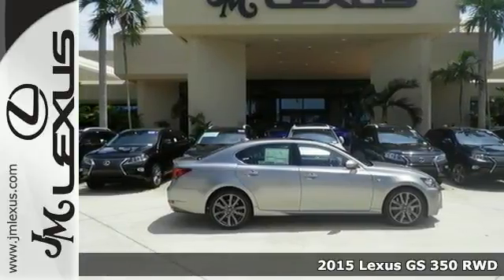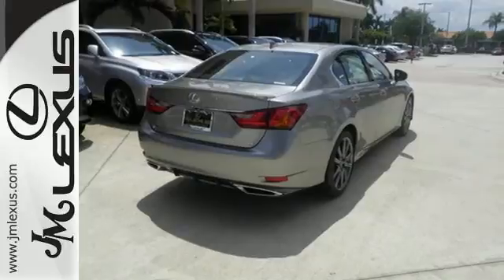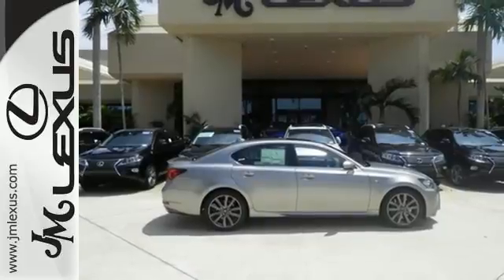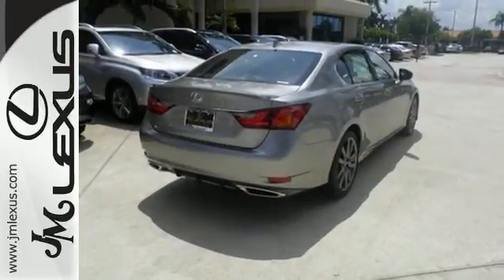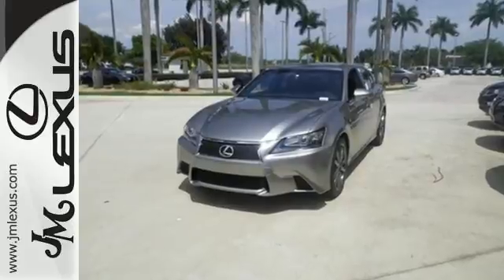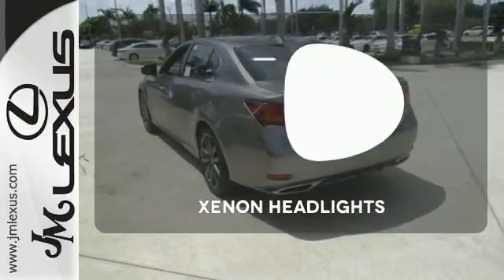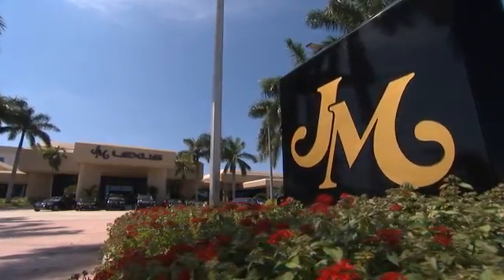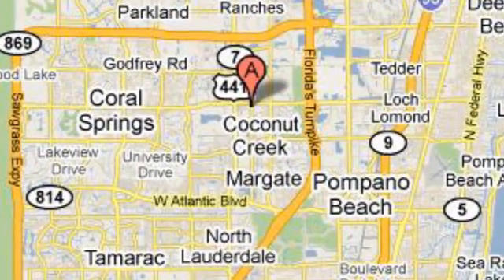New 2015 Lexus GS 350 RWD Margate FL Ft-Lauderdale, FL #57571 - SOLD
Year: 2015
Make: Lexus
Model: GS 350 RWD
Trim: 4DR SDN I-6
Engine: 3.5L V6
Transmission: Automatic 8-Speed
Color: Atomic Silver
Interior: Black Leather with Striated Aluminum Trim
Stock #: 57571
VIN: JTHBE1BL7FA011067
You are currently viewing a new 2015 Lexus GS 350 RWD with JM Lexus the #1 Volume Lexus Dealer since 1992! Thank you for your interest. We look forward to working with you. Stock #: 57571 Exterior: Atomic Silver Interior: Black Leather with Striated Aluminum Trim Trim: 4DR SDN I-6 JM Lexus 5350 West Sample Rd Margate FL 33073

Address:
5350 W Sample Rd